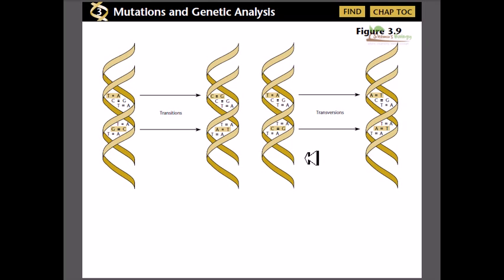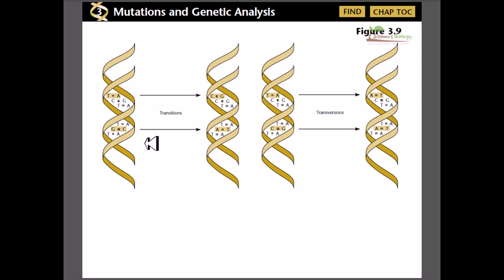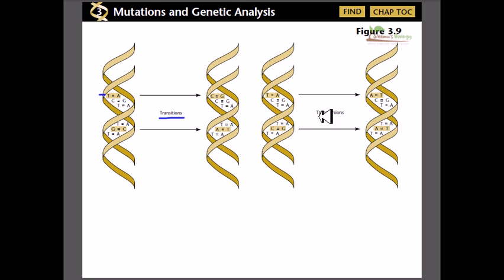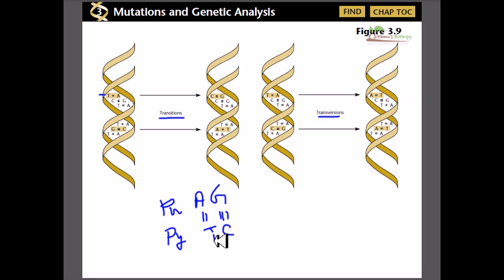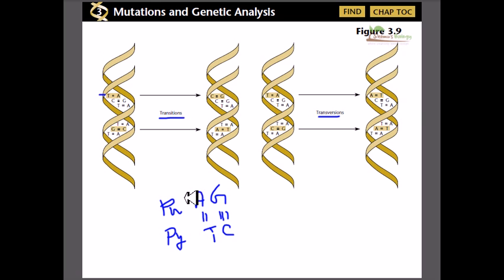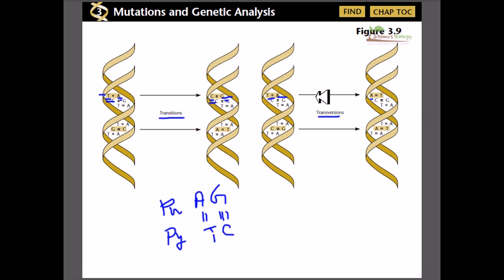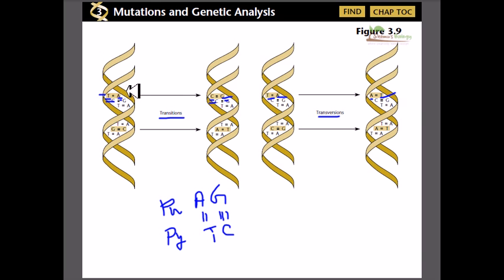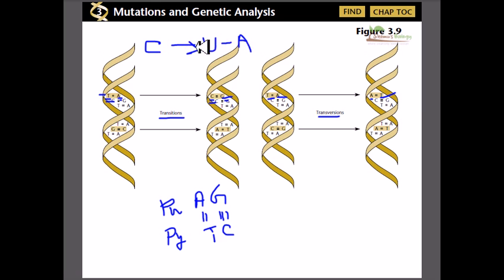Transition and transversions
A point mutation, or single base substitution, is a type of mutation that causes the replacement of a single base nucleotide with another nucleotide of the genetic material, DNA or RNA. The term point mutation also includes insertions or deletions of a single base pair.

A point mutant is an individual that is affected by a point mutation.

Repeat induced point mutations are recurring point mutations, discussed below. Source of the article published in description is Wikipedia. I am sharing their material. © by original content developers of Wikipedia.